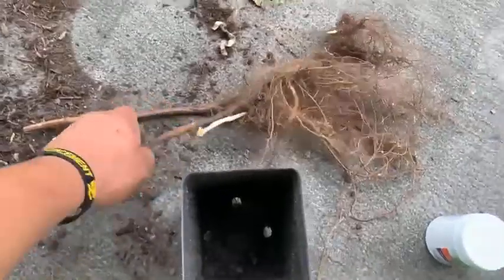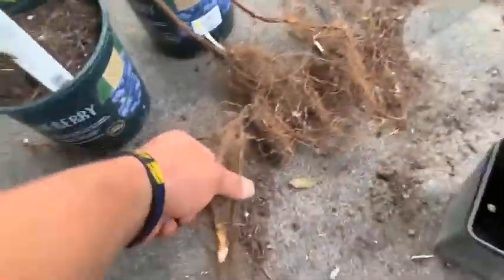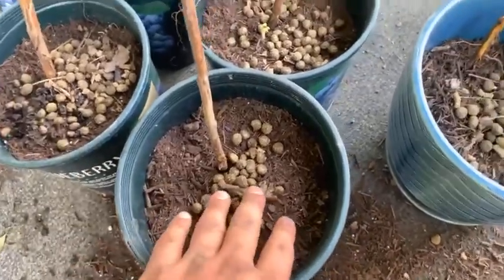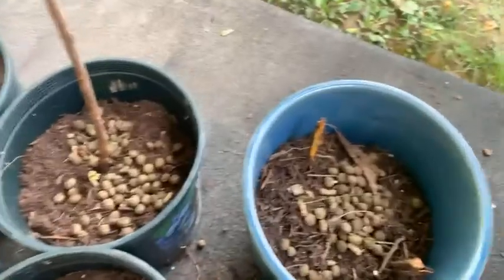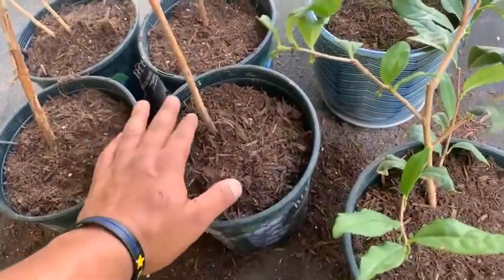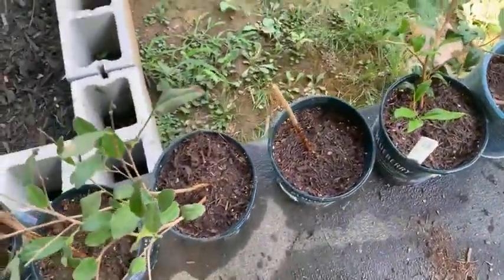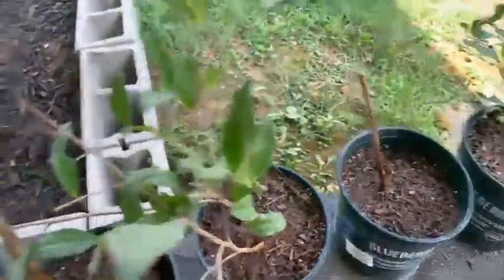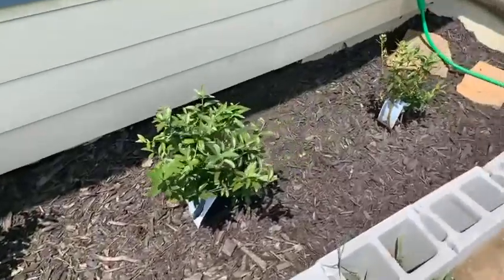Off-Grid Fruit for Free!!!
Growing your own organic high-quality fruit should not be overly expensive or difficult it just requires a little bit of patience and time. Try growing high quality food from cuttings! You will be glad you did!